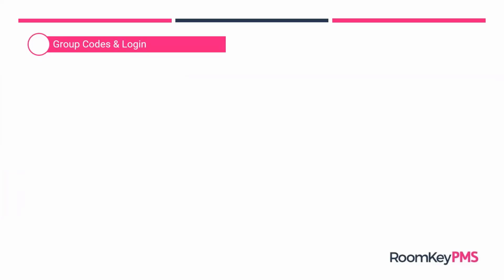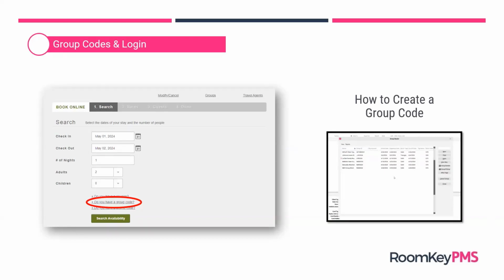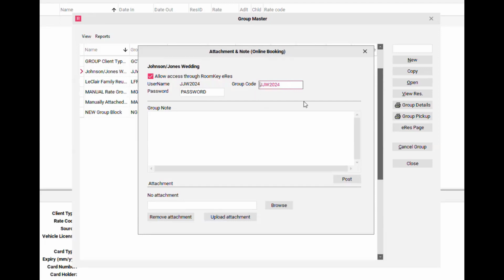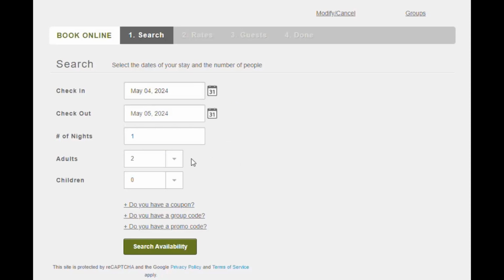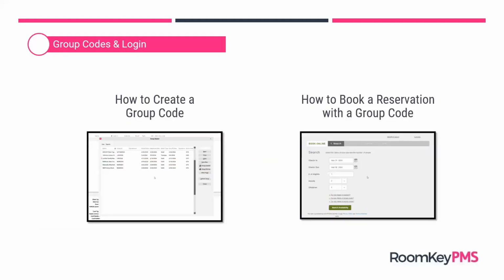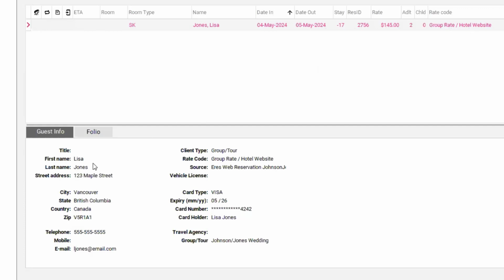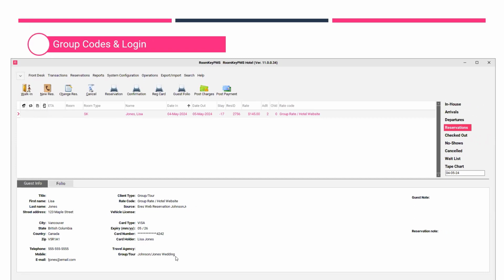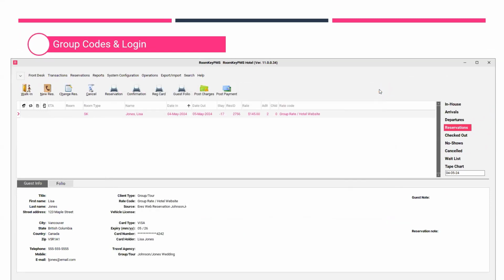RoomKeyPMS: How to Create Group Codes for eRes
How to Create Group Codes for eRes